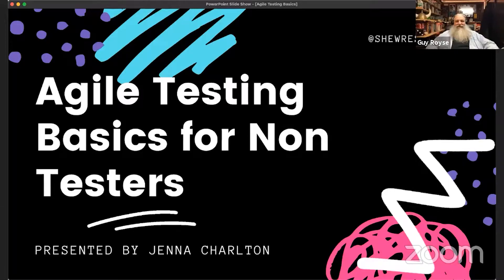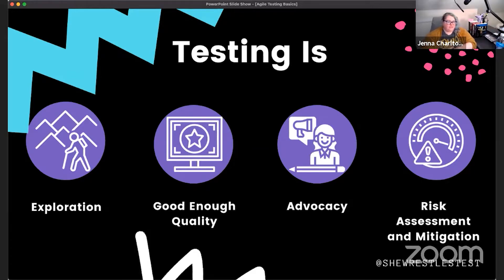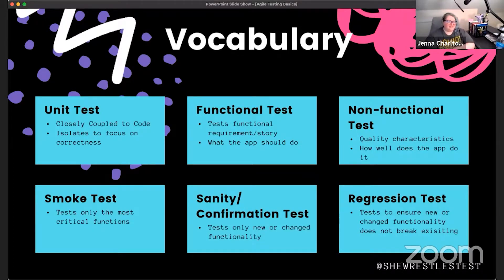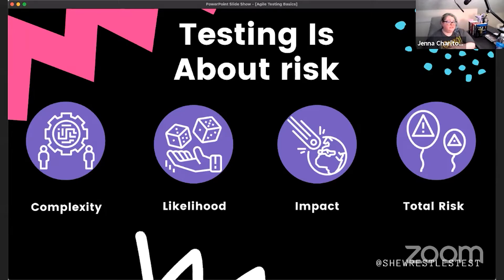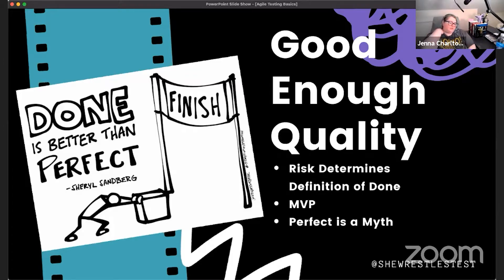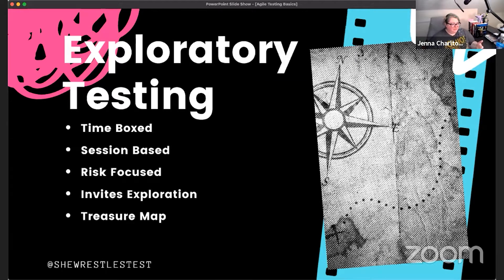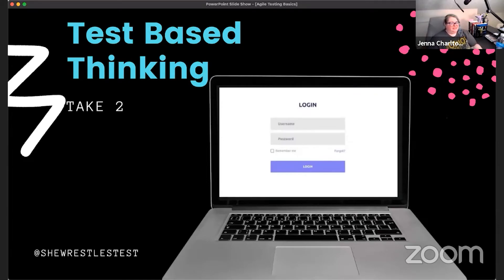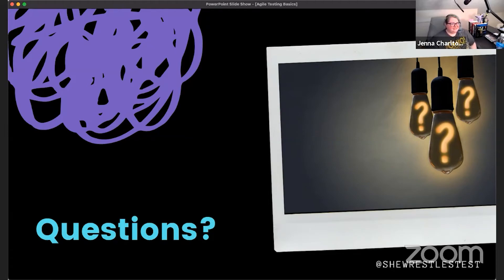Agile Testing Basics for Non-Testers with Jenna Charlton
Recorded November 18, 2020 on ColumbusJS

Have you ever asked a tester, “How in the world did you find that bug?” Or maybe you’re being asked to pick up testing activities on your agile cross-functional team—or just wondering what that strange language is the testers are speaking. Agile testing is its own unique skill set, and as quality has become a team responsibility, more and more the agile testing is being performed by non-testers. Increasingly, developers and others are being asked to test and shift left, but they are rarely given the tools to ensure their testing is up to snuff. This often results in wasted time and effort, not to mention costly bugs. Jenna Charlton will explore some of the basics of exploratory testing, testing terminology, and how you can start to think like a tester. Key takeaways include session-based testing with charters, testing vocabulary and techniques, the testing pyramid, understanding and communicating risk, and why automation isn’t always the answer.

Jenna Charlton has been a software tester for nearly a decade. In that time she’s focused on manual testing, taking a particular interest in web accessibility and usability. Jenna’s experience in testing runs the gamut from lone tester on a Scrum team to test lead on an enterprise-level project. Jenna’s primary areas of expertise are in agile testing methodologies, risk based testing, accessibility testing, and test leadership. She is a regular speaker at conferences, covering a variety of testing topics and team collaboration. Jenna is passionate about making testing concepts accessible and relevant.